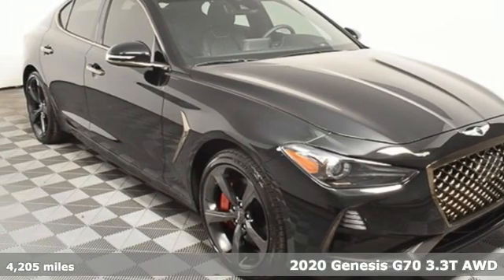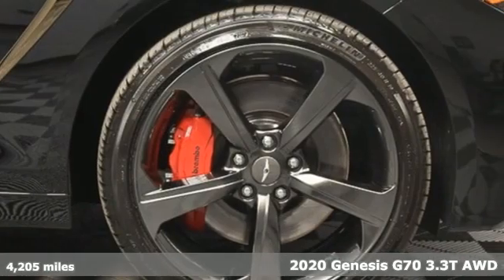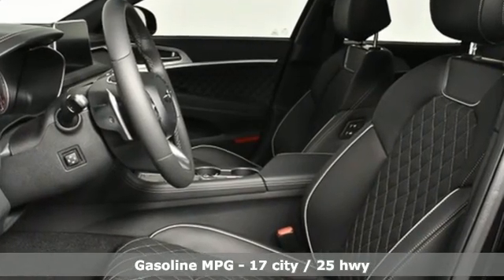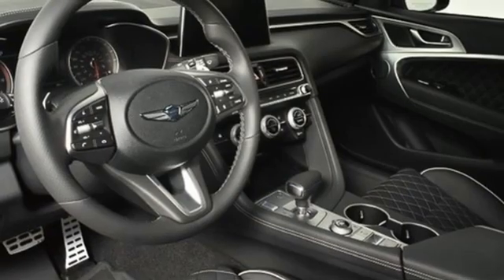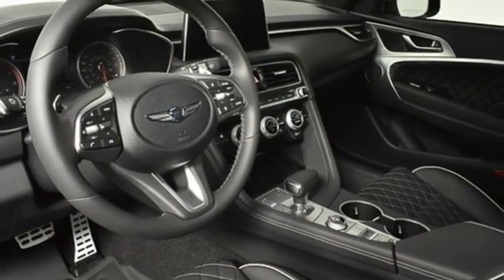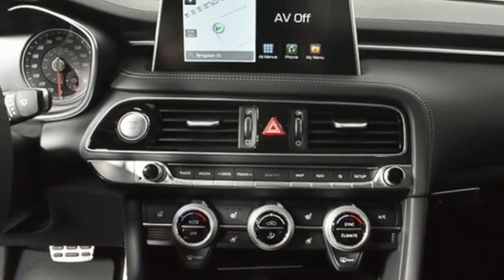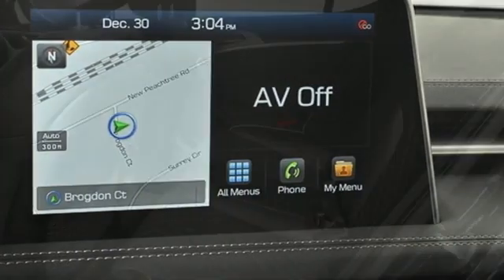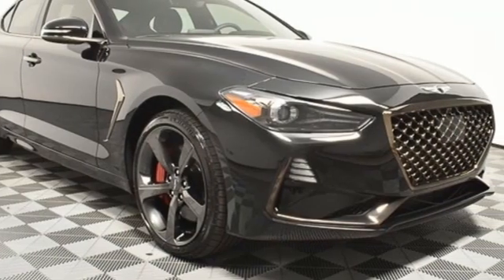New 2020 Genesis G70 Atlanta Duluth, GA G720016 - SOLD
Year: 2020
Make: Genesis
Model: G70
Trim: 3.3T
Engine: V6
Transmission: 8-Speed Automatic
Color: Black
Interior: Black
Stock #: G720016
VIN: KMTG34LE3LU053486
2020 Genesis G70 3.3T Dealer installed accessories: All Weather Mats $225, Window Tint $395, 3M Paint and Fabric Protect.$495, Copper Headlight Bezel Accents, Dark Chrome Grille & Window Trim, Dark Tint Taillight Covers, Electronically Controlled Suspension, Elite Package, Forward/Reverse Parking Distance Warning, Heated Rear Seats, Heated Steering Wheel, Low Beam Assist, Microfiber Suede Headliner, Nappa Leather Seating Surfaces w/Sport Quilting, Navigation System, Option Group 01, Option Group 06, Power moonroof, Prestige Package, Rain-Sensing Wipers, Sport Package, Surround View Monitor (SVM), Ventilated Front Seats, Wheels: 19" x 8.0J Fr & 19" x 8.5J Rr Sport Alloy, Wireless Device Charging Pad.brbrbrJim Ellis is a 15 Year Consumer Choice Winner! We include Lifetime Powertrain Coverage at no additional cost. brbrSale Price Includes all available discounts and rebates. Give us a call to confirm availability and schedule a hassle free test drive! We are located at: 5785 Peachtree Industrial Blvd, Atlanta, GA, 30341.

Address:
5785 Peachtree Ind Blvd